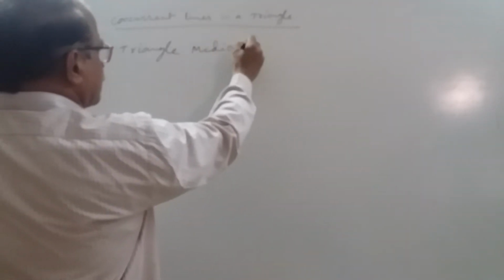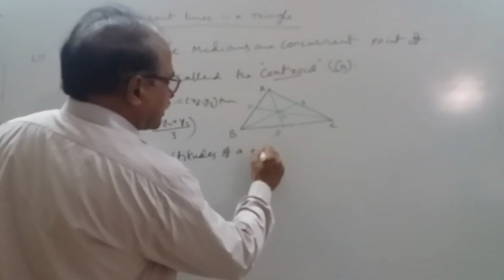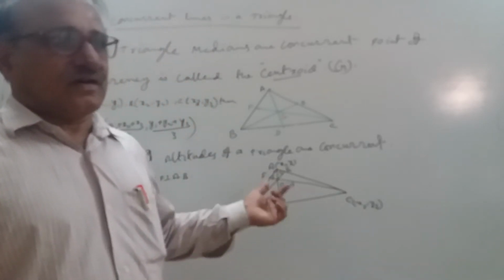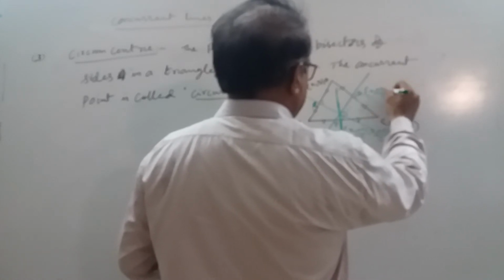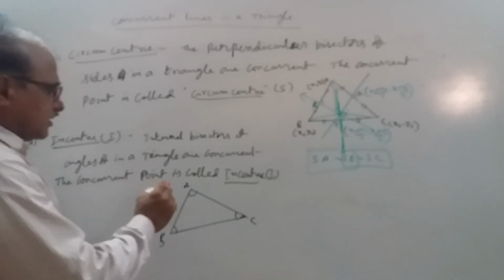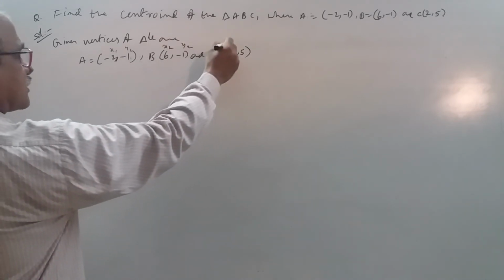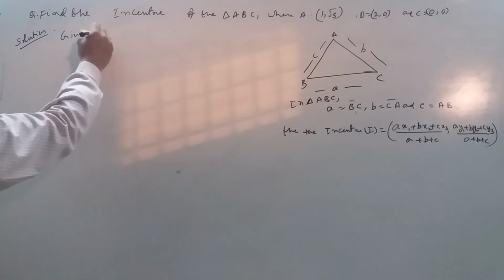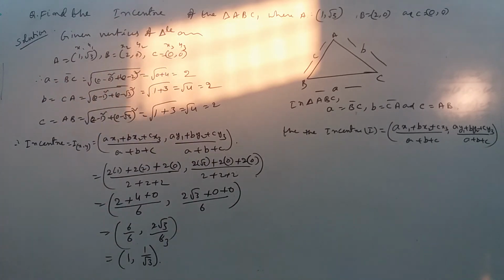straight lines 8